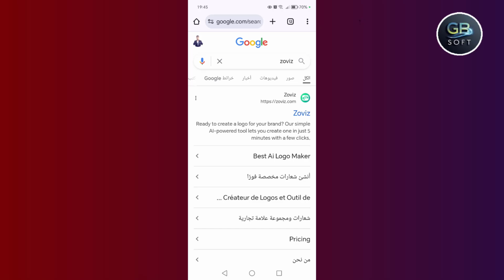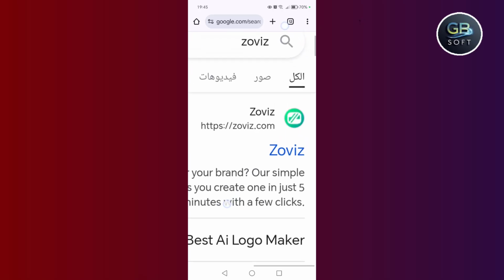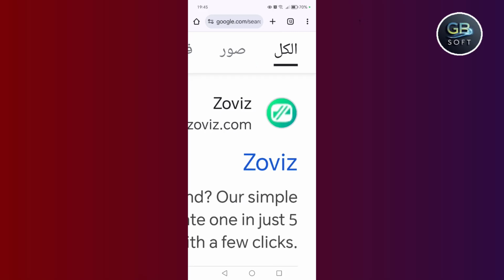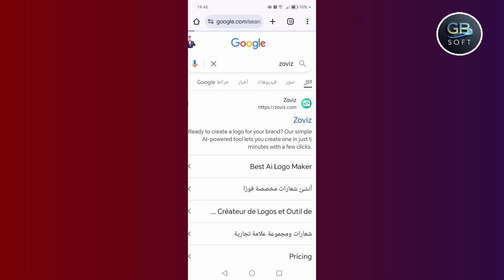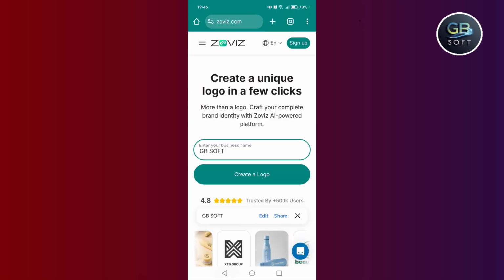How to Design a Logo for Free Using AI on Your Phone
Learn how to design a logo for free using artificial intelligence right from your phone! 🎨✨ Discover the best AI tools for logo design, create professional logos effortlessly, and bring your ideas to life without any graphic design skills. Whether you're starting a business, building a brand, or just exploring creative ideas, this step-by-step guide will show you how to make logos for free in minutes. Perfect for Android and iPhone users!